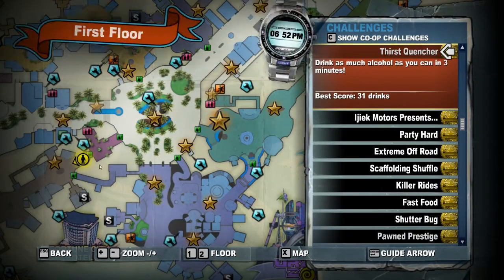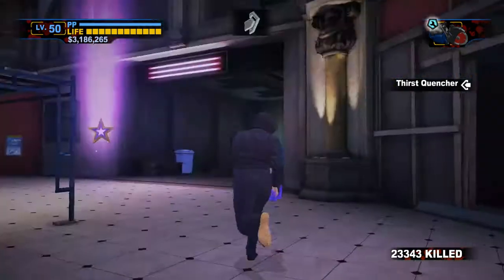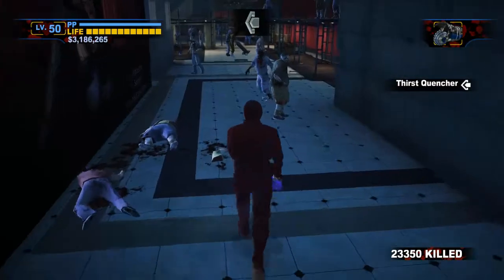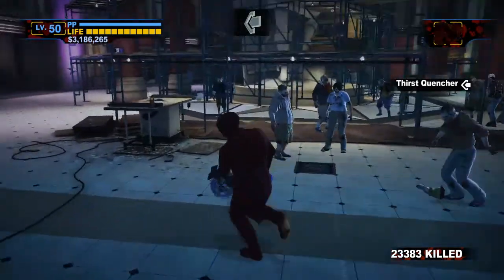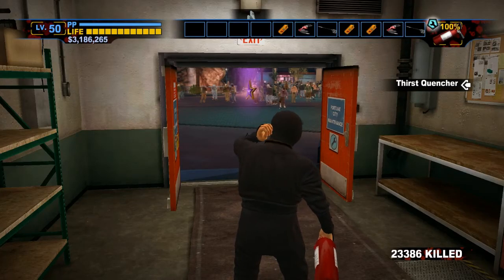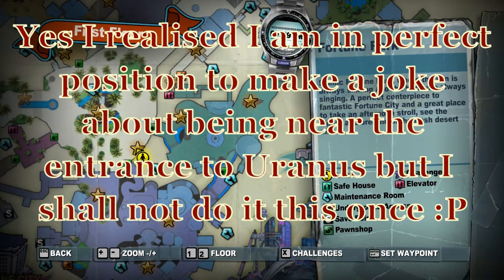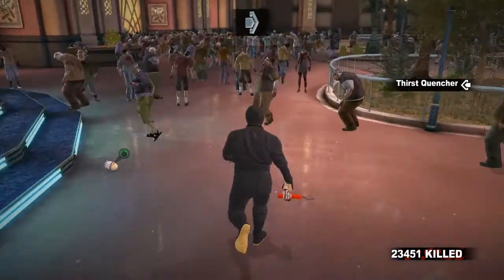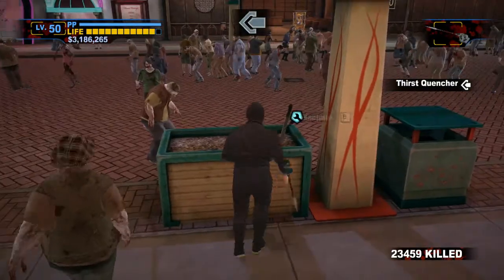Dead Rising 2, Off the Record: Combo Weapons guide Part 6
I show you how to make 4 more combo weapons. In this episode the weapons are...Ripper...Cryo Pod...Dynameat...Heliblade